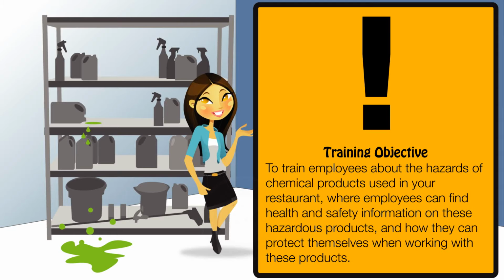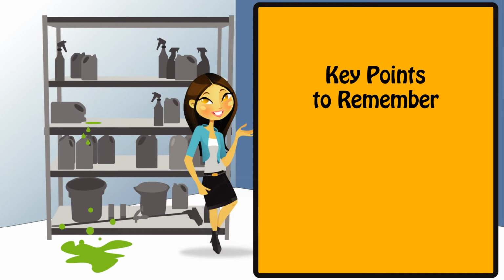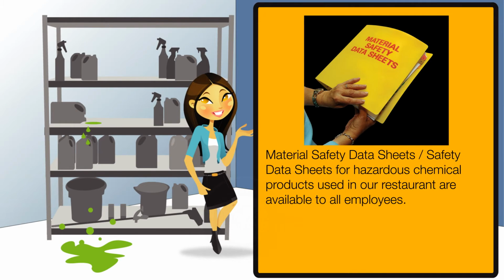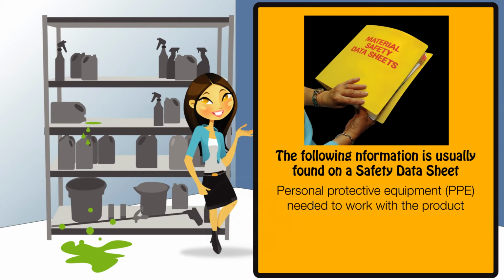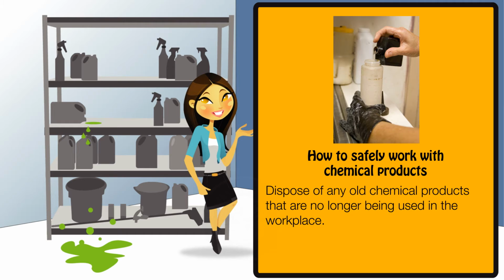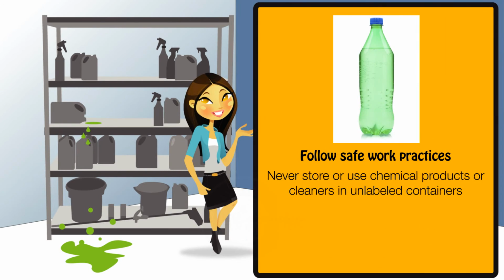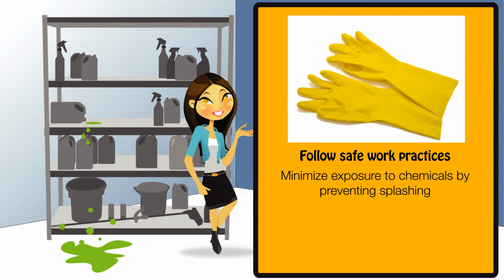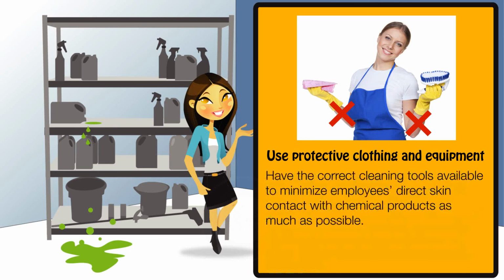Workplace Safety Guide Lesson 6 Chemical Hazards in English